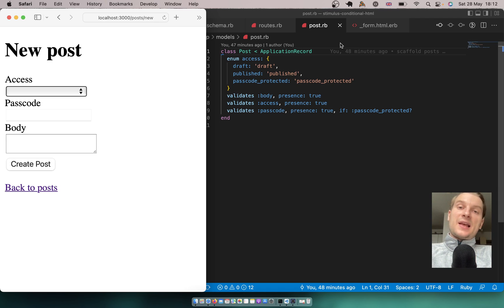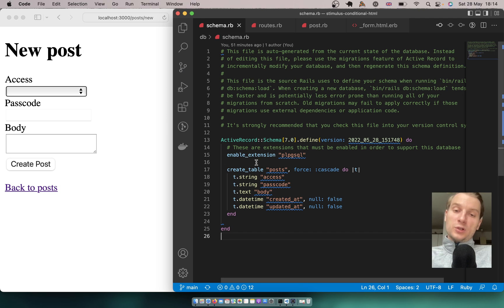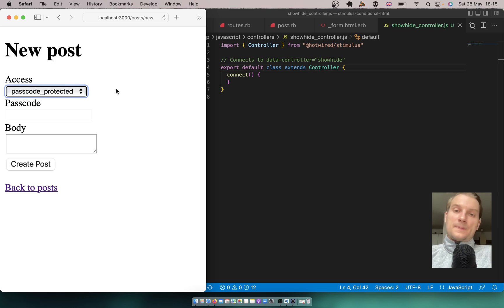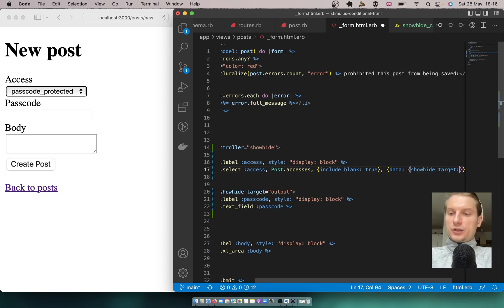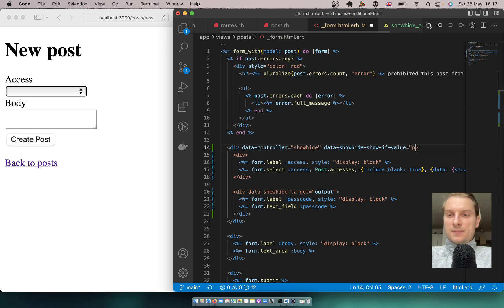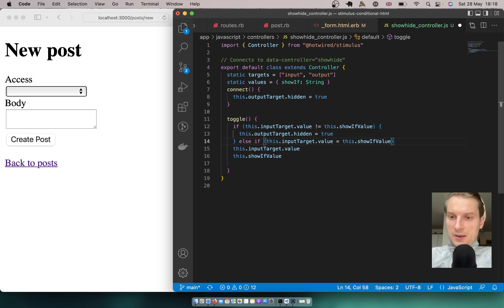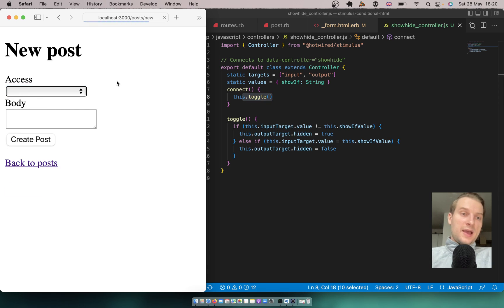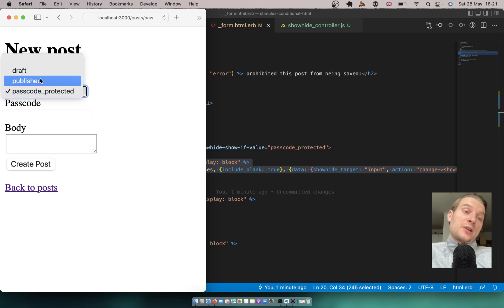Ruby on Rails #81 StimulusJS: Conditionally display form fields based on selected value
0:00 Intro
1:36 Create Stimulus controller
7:05 Final result